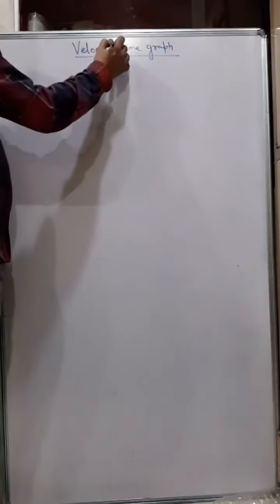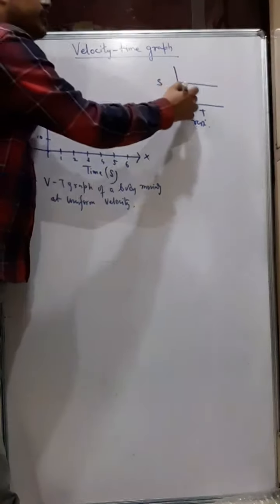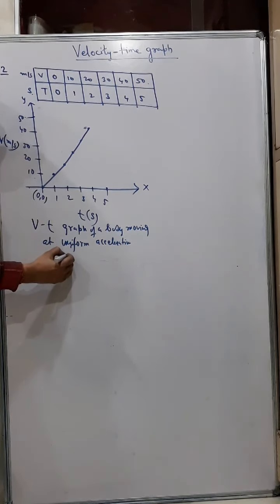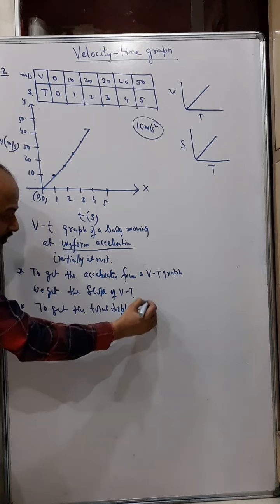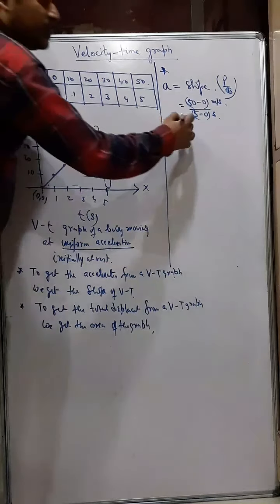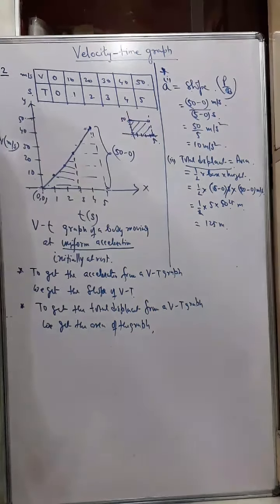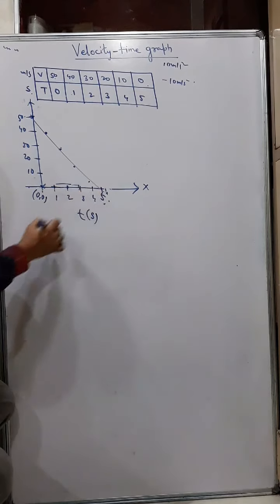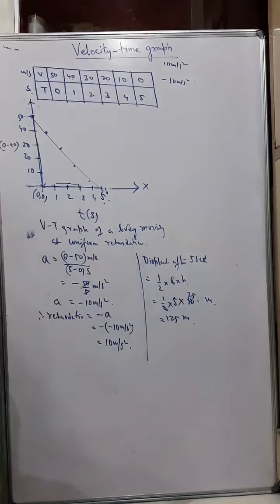Velocity-Time graph part 1 class 9